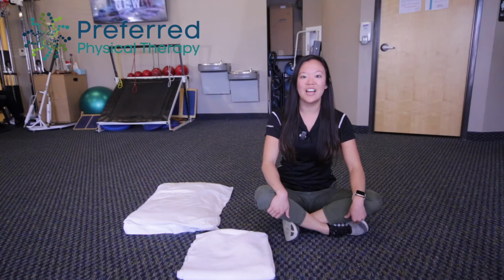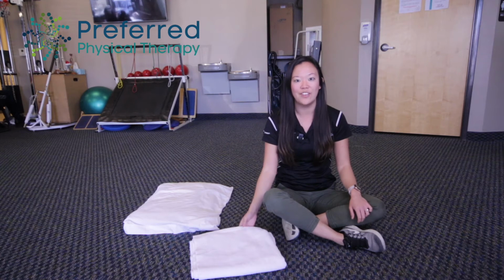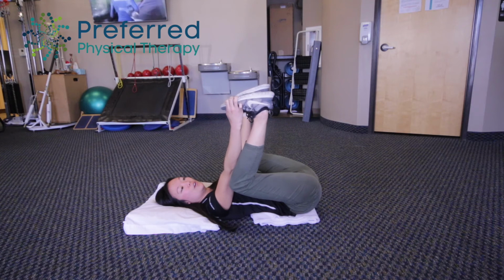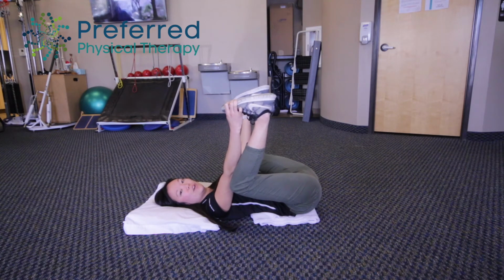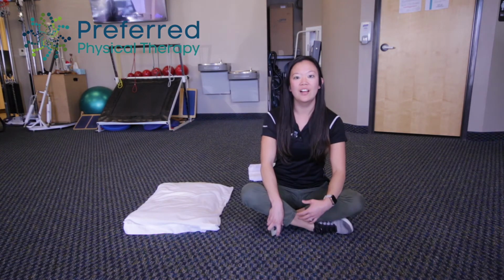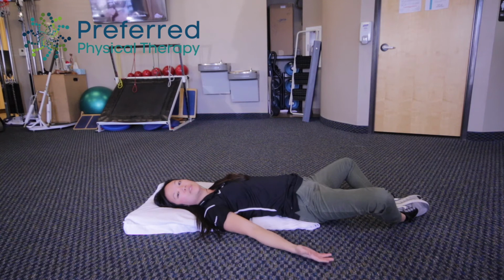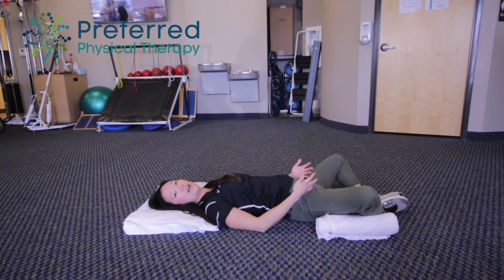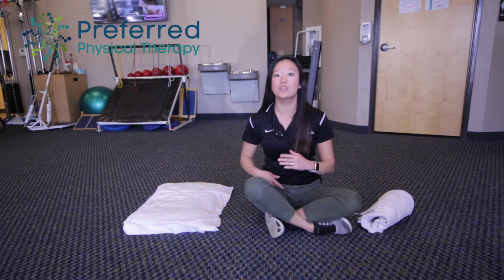2 Yoga Stretches to Help With Sore, Stiff and Tight Muscles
Happy TechniqueTuesday! We’re kicking off the week by giving you TWO yoga stretches that aim to help with any sore, tight or stiff muscles getting in the way of your daily routine.
These simple yoga stretches can be performed either on the floor or in your bed in the comfort of your own home! 🏡 These specifically target any hip and low back pain, as well as any tightness in your thighs.
If you have any questions, comments, or concerns about the techniques performed in today’s video, please let one of our clinicians know by texting them at . ☺️ Enjoy the rest of your Tuesday!